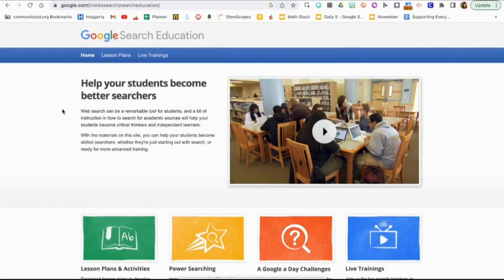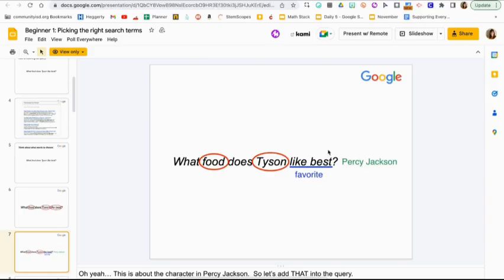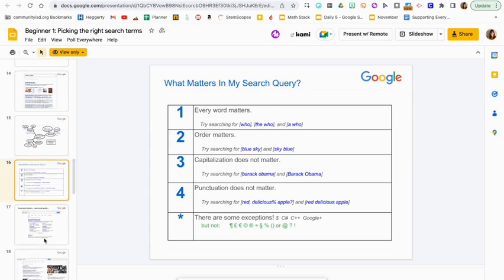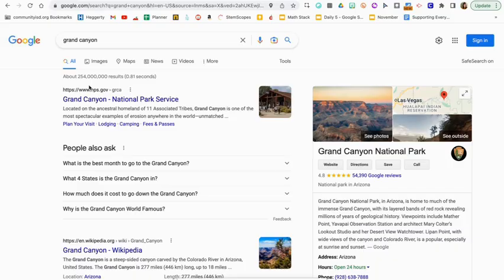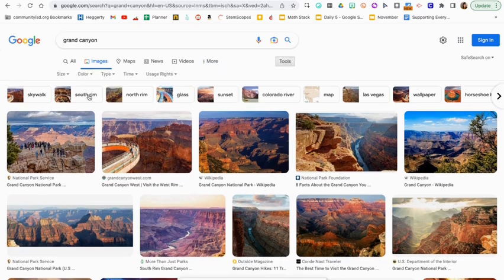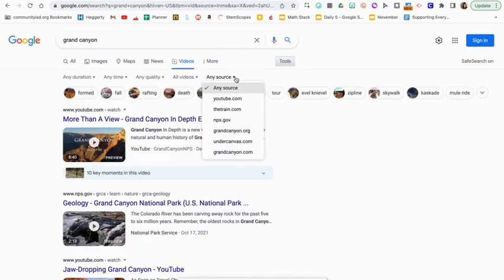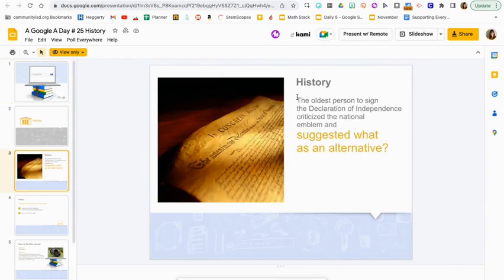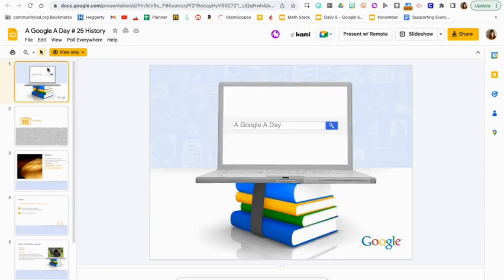Google Search Tips and Tricks for Students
Demonstrating how teachers can enable students to make more efficient Internet searches.